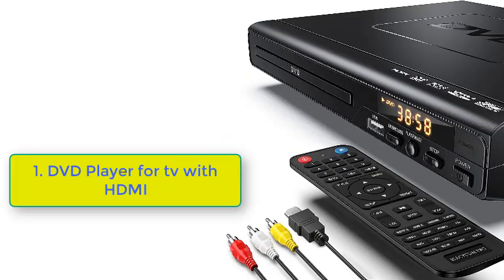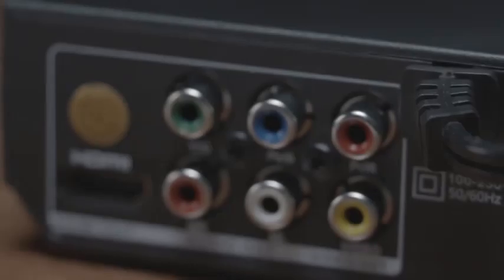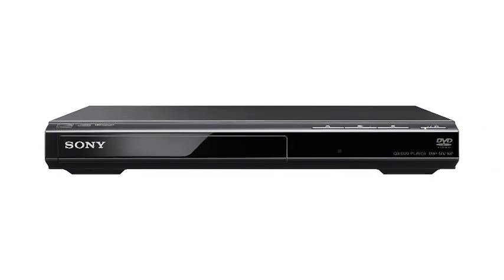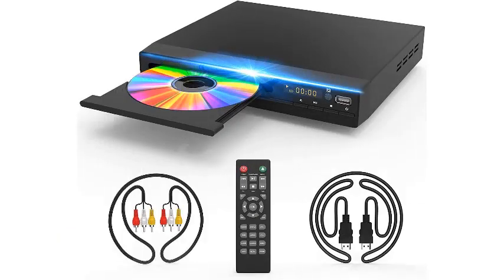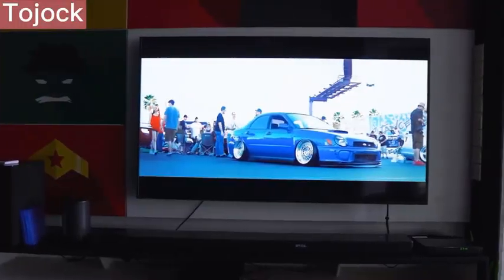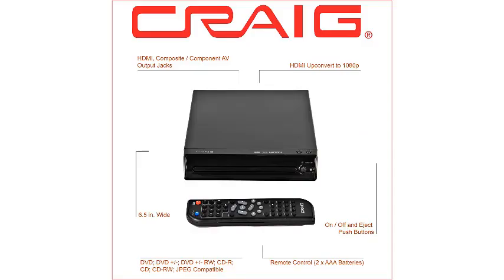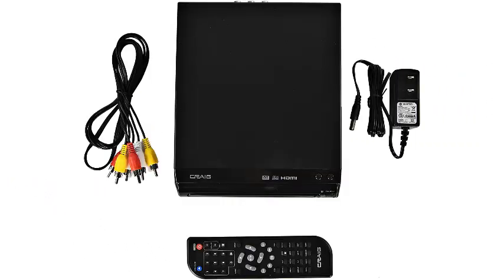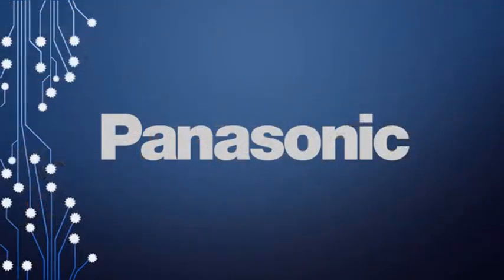The Best DVD Players of 2024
TOP 5  Best DVD Players of 2024

1. DVD Players for TV with HDMI, DVD Players That Play All Regions, Simple DVD Player for the Elderly, CD Player for Home Stereo Systems, HDMI and RCA Cable Included

Link US

2. Sony DVPSR210P DVD Player

Link US

3. HD DVD Player, CD Players for Home, DVD Players for TV, HDMI and RCA Cable Included, Up-Convert to HD 1080p, All-Region, Breakpoint Memory, Built-in...

Link US

4. Craig CVD401A Compact HDMI DVD Player with Remote in Black | Compatible with DVD-R/DVD-RW/JPEG/CD-R/CD-R/CD | Progressive Scan | Up-Convert to 1080p |

Link US

5. Panasonic DVD Player with Dolby Digital Sound, 1080p HD Upscaling for DVDs, HDMI, and USB Connections - DVD-S700 (Black)

Link:
Link US